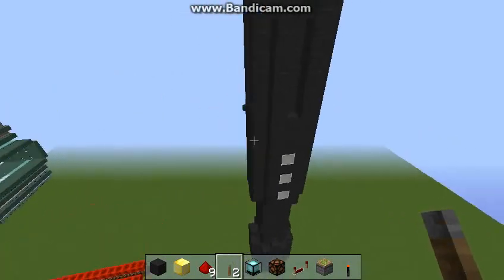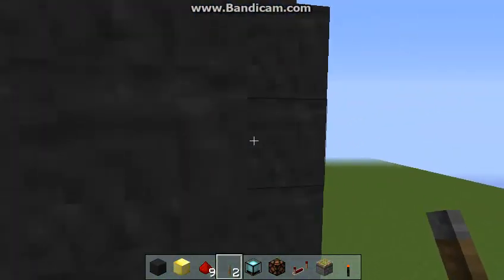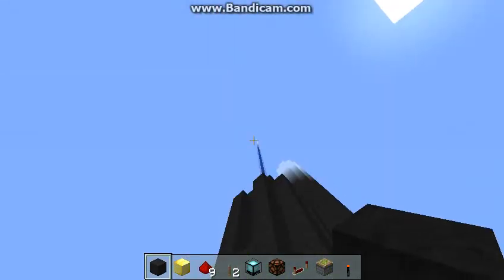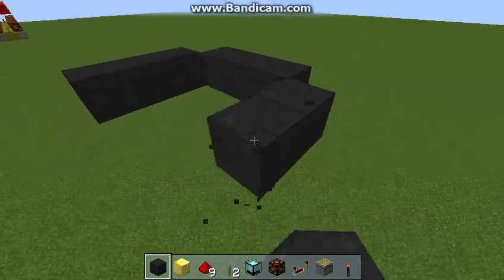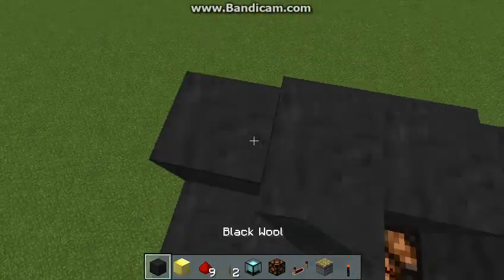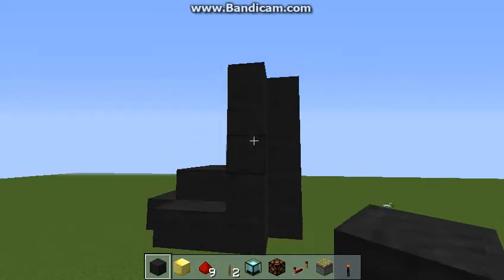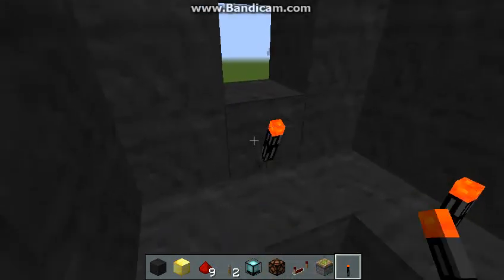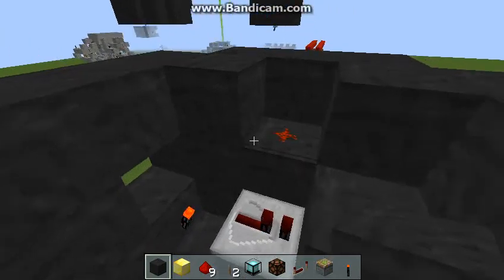jackson redstone build your own arctic laser (in minecraft)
sorry that I havent posted a video in a while. I've been busy with appointments and schoolwork. also i got my wisdom teeth removed last friday. theres a guy thats after me. he said he was going to beat the shit out of me. so you could get him in trouble if you want. im not scared or anything, he would have to fly from norway to USA. his username is cod2204, i was an admin on his server for a while, but he became rotten and said my friend is " a fucking black idiot" and he hired and allowed abusive staff. so i let my friend grief him. his server is mc-build.co. everyone there thinks I'm the bad guy. they are truely living the false reality of what is called ignorance. god help them.